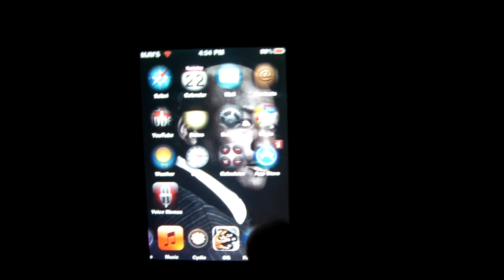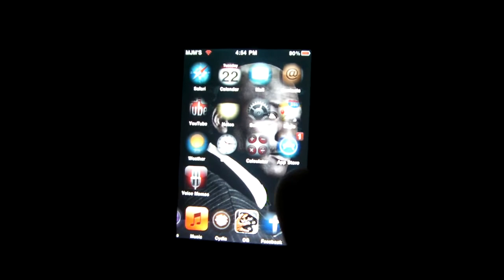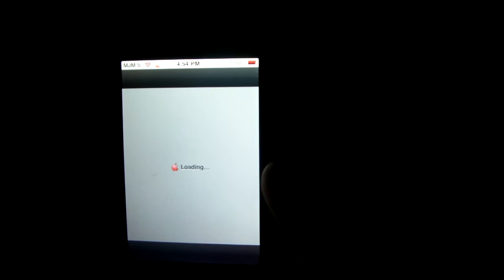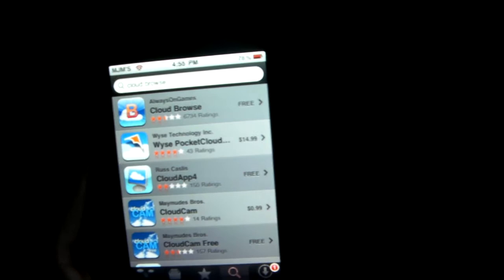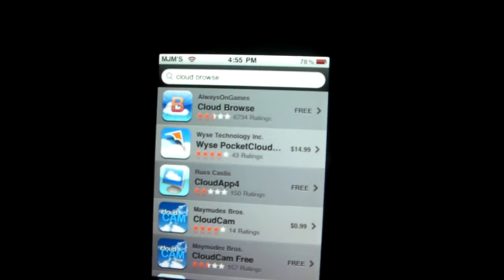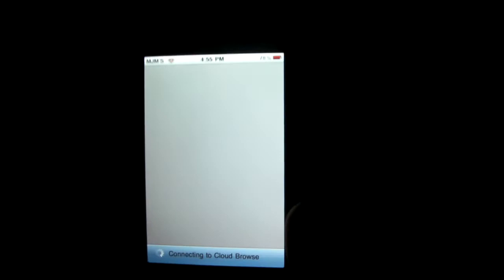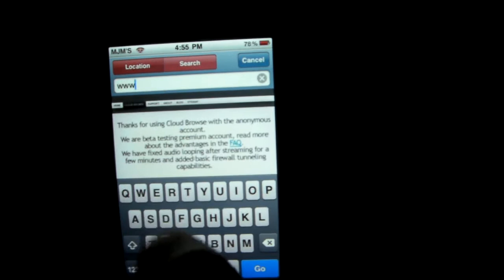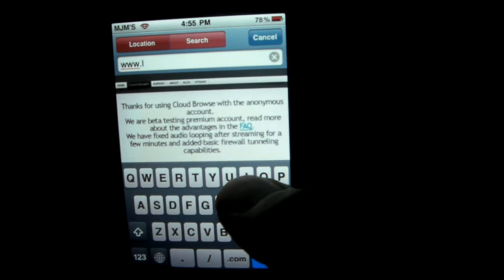How To Get Flash Video on iPhone/iPad/.iPod Touch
Hey Im Showing Y'all How To Get Flash On Every iDevice This Is Very Awesome And Requires no Jailbreak :)You Get To Stream Every SIte You Can Think Of Even Myspace You Can Hear Music On The Pages Any Questions Just Ask